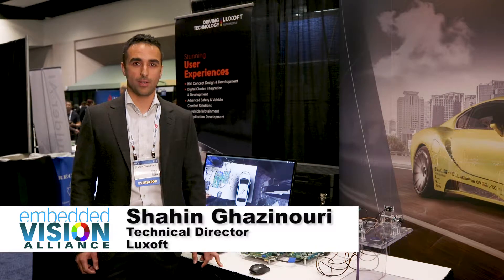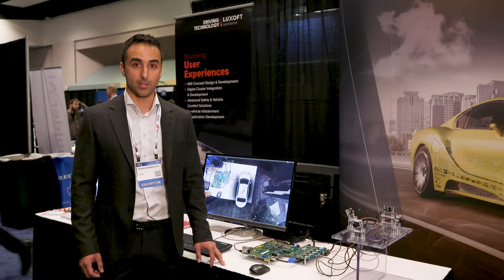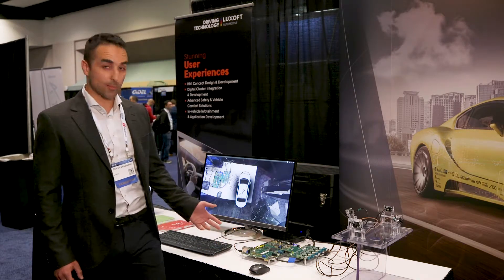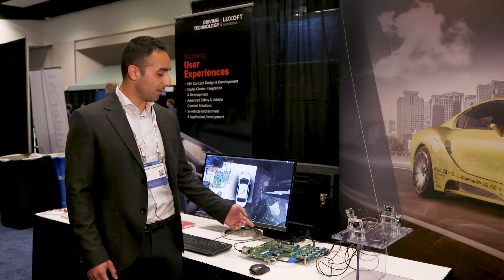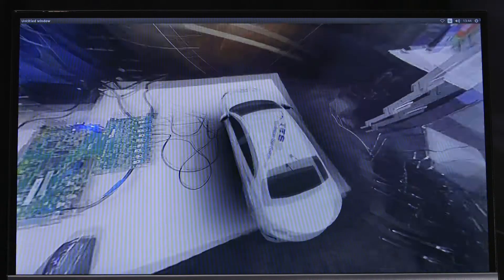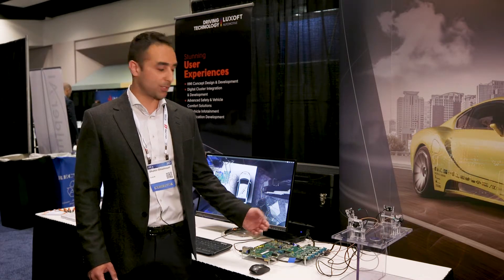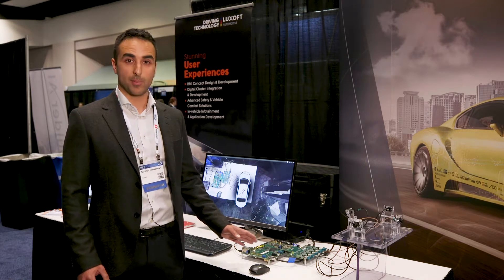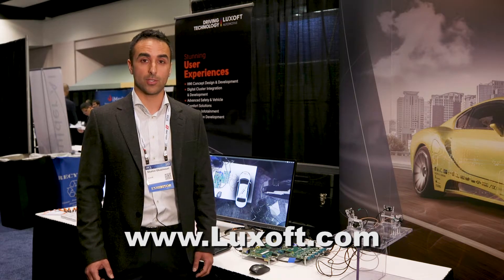Luxoft Demonstration of Its Automotive Reference Platform Hardware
Shahin Ghazinouri, technical director at Luxoft, delivers a product demonstration at the May 2018 Embedded Vision Summit. Specifically, Ghazinouri demonstrates the company's automotive technical reference platform hardware.